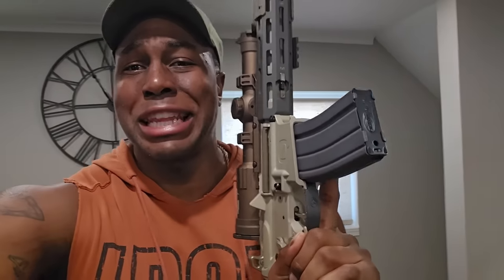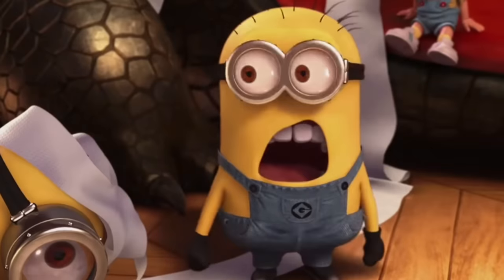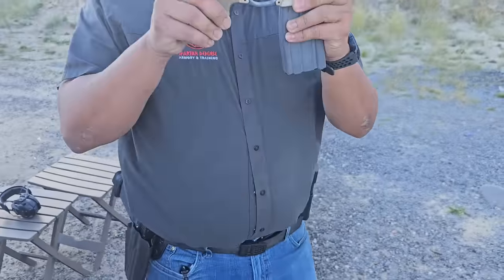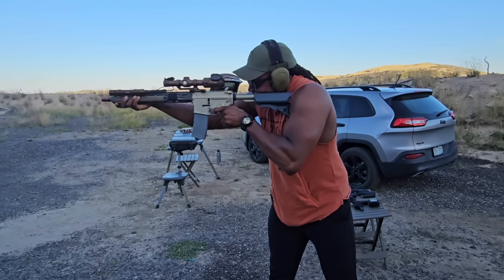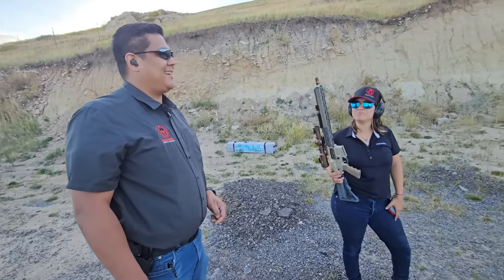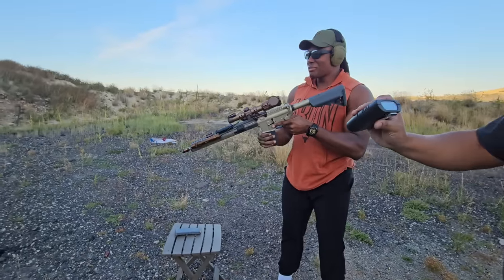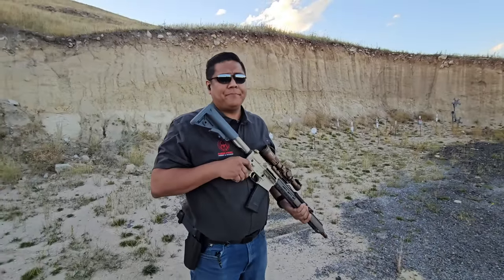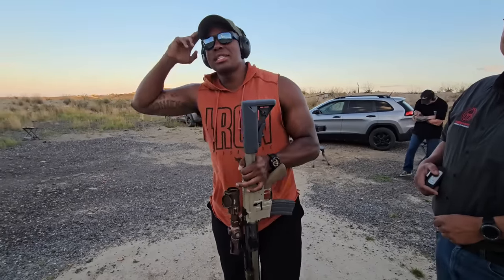SUGER WEASEL AR-15 *DEFINITELY A GAME CHANGER*